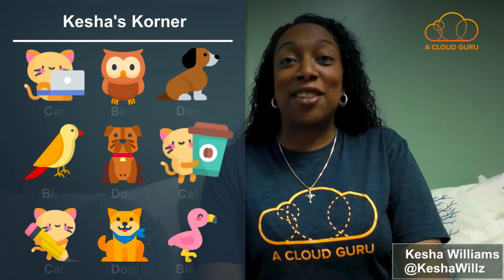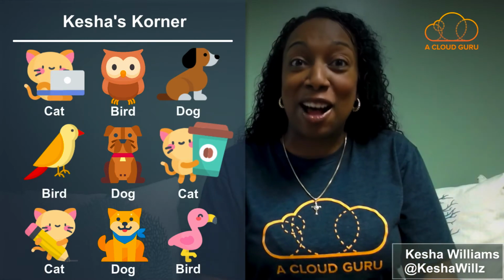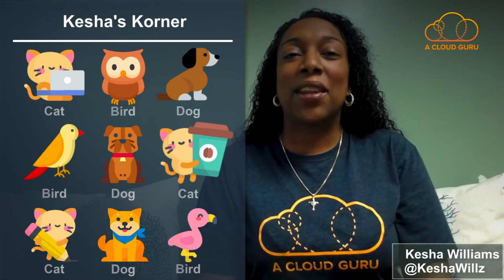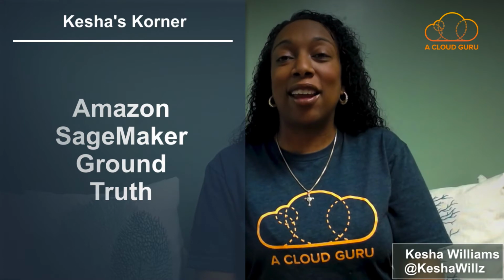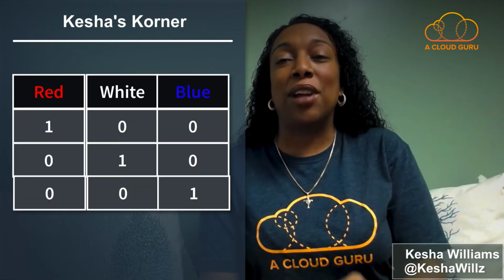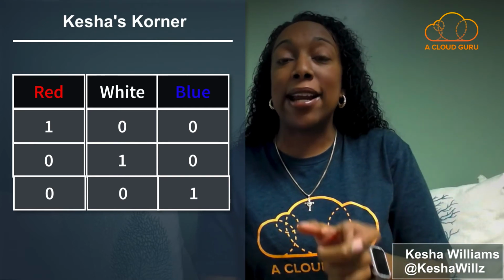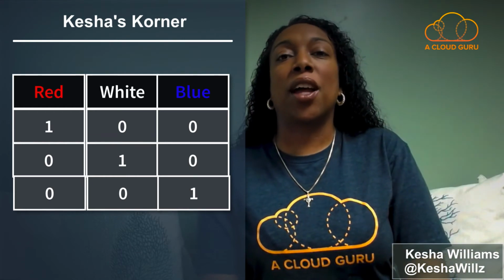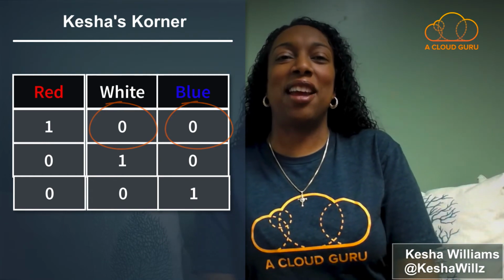Kesha's Korner - Preparing Your Dataset for Machine Learning (Episode 3)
The episode of Kesha's Korner discusses common techniques to prepare your data and make it better for machine learning.